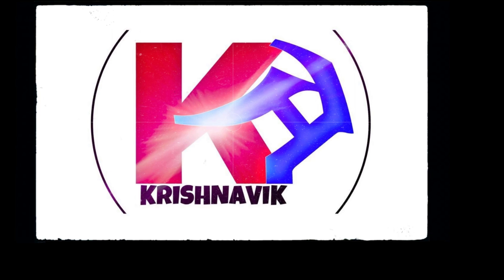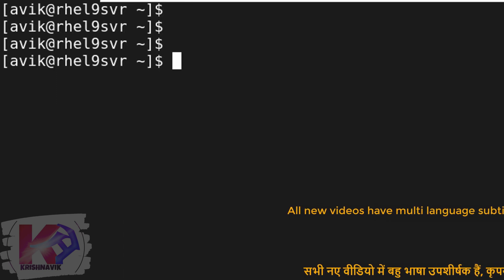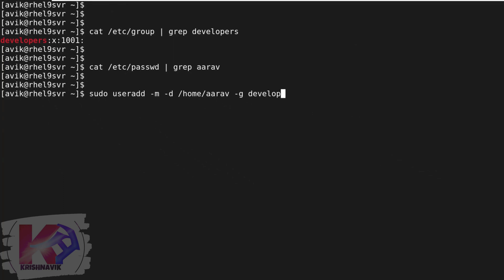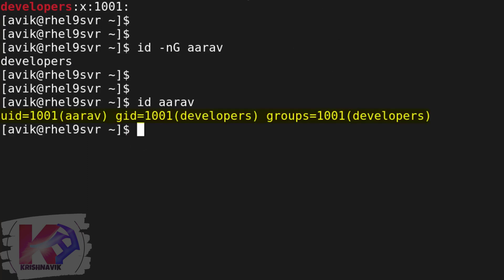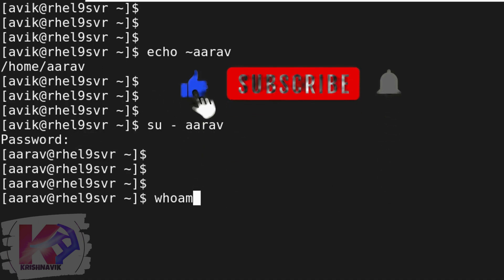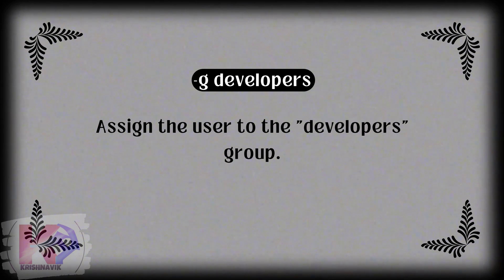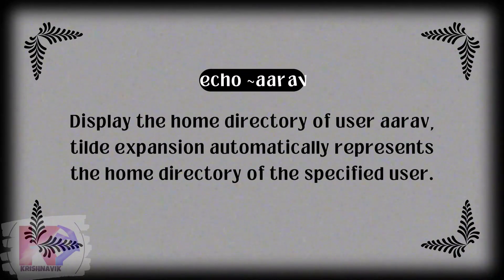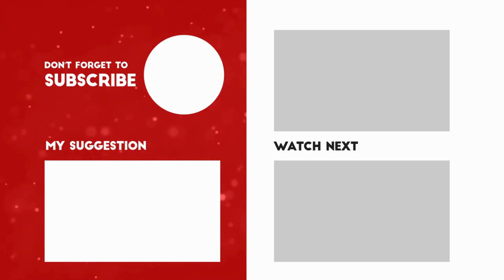RHCSA Exam - User and Group Management Questions and Answers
🎉 Discover a treasure trove of knowledge in this awesome video! 🔍📚 Don't miss out on the chance to level up your skills! 🚀 Hit that "Like" button, spread the word, and join our vibrant community of learners! 🌟 Let's grow together! 🌱🎯

Are you preparing for the Red Hat Certified System Administrator (RHCSA) exam and looking to strengthen your knowledge on user and group management? Look no further! In this comprehensive video series, we've compiled a set of challenging RHCSA exam questions and provided detailed answers to help you ace this crucial aspect of the certification.

We understand the significance of user and group management in any Linux environment and its impact on system security and efficiency. By the end of this video, you'll not only have sharpened your skills but also gained the confidence to tackle user and group management tasks confidently during the RHCSA exam.

Don't miss this opportunity to enhance your knowledge and strengthen your preparation for the RHCSA exam. Hit the play button now and embark on your journey to becoming a certified Linux professional! Happy learning!